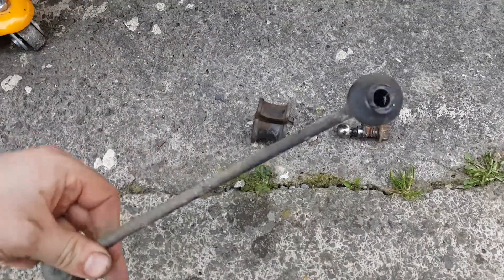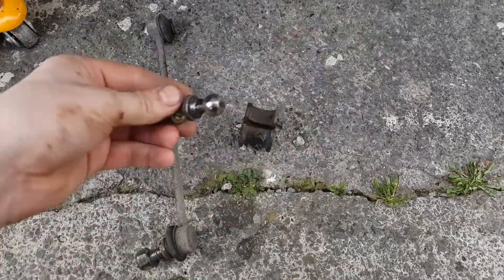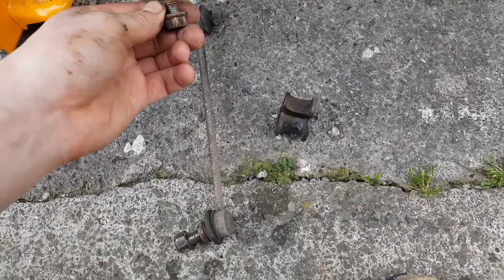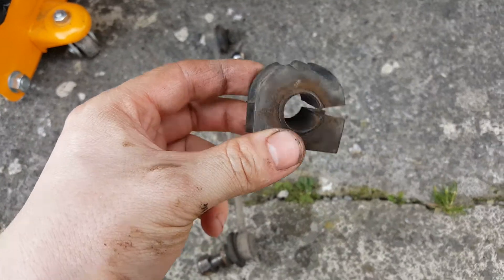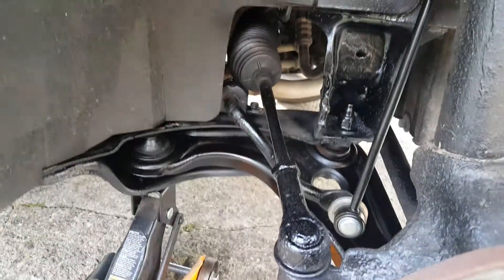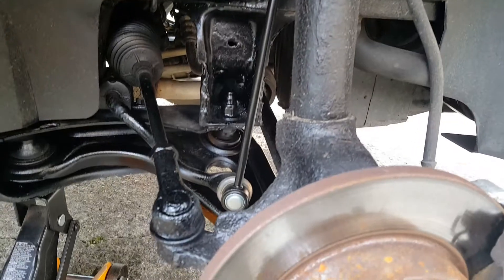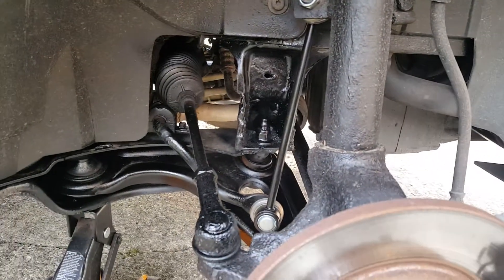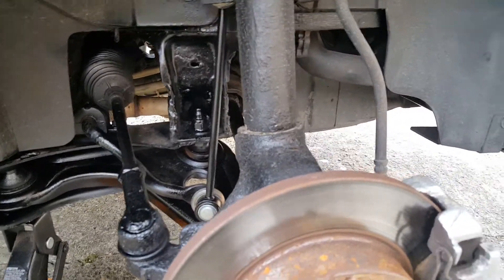FUCKED DROP LINKS ON A FORD KA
Just thought i would show you how bad the drop links are on my girlfriends car and she said she had a noise no wonder hope you like this one hit that like button for more videos